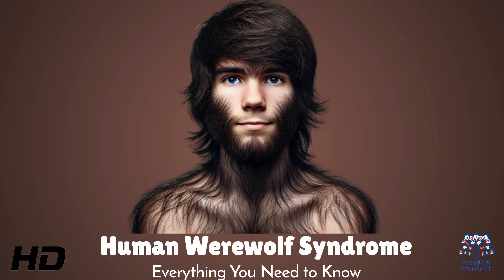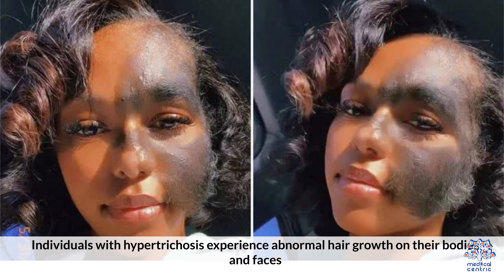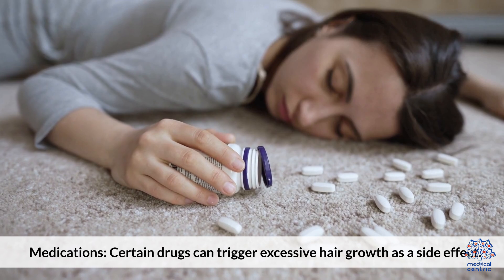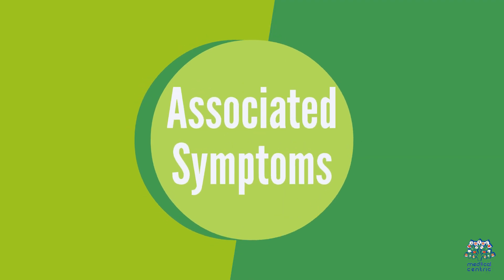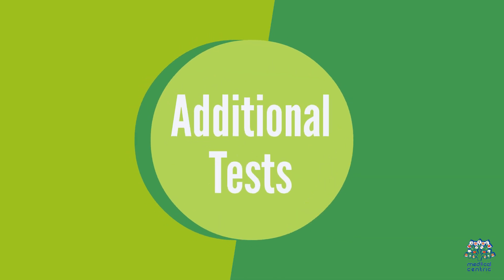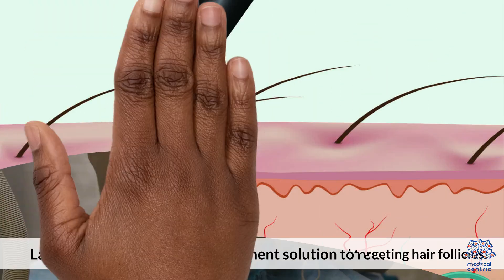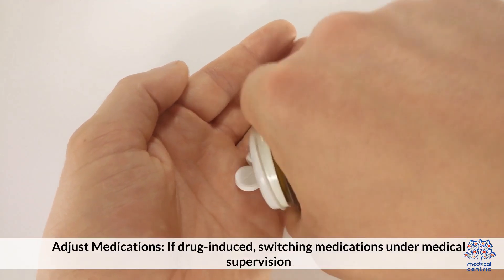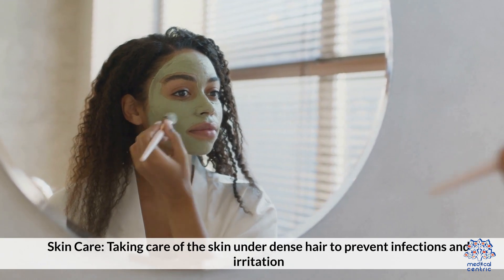Human Werewolf Syndrome: The Real-Life Curse of Excessive Hair Growth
**Human Werewolf Syndrome: Everything You Need to Know**

Human Werewolf Syndrome, also known as Hypertrichosis, is a rare genetic condition where individuals experience excessive hair growth all over their bodies. The term "werewolf" comes from the visual resemblance to folklore creatures, but the condition is purely biological. Hypertrichosis can be congenital (present at birth) or acquired later in life due to factors like medication side effects or hormonal imbalances.

While there is no known cure, treatments such as laser hair removal or shaving can help manage the excessive hair growth. Living with Hypertrichosis can be emotionally challenging due to social stigma, but raising awareness is key to fostering understanding and support for those affected.

In short, Human Werewolf Syndrome is a medical condition, not linked to mythical beliefs, and it can be managed with modern treatments, helping affected individuals lead normal lives.